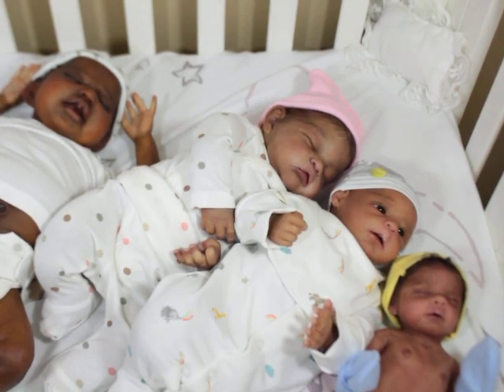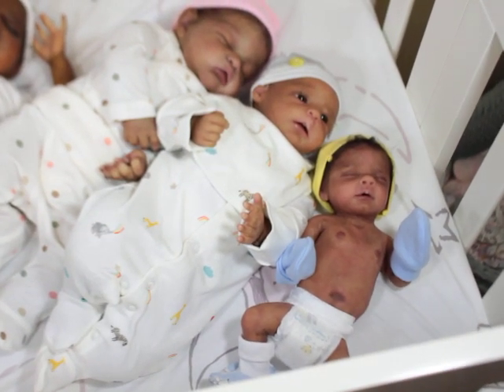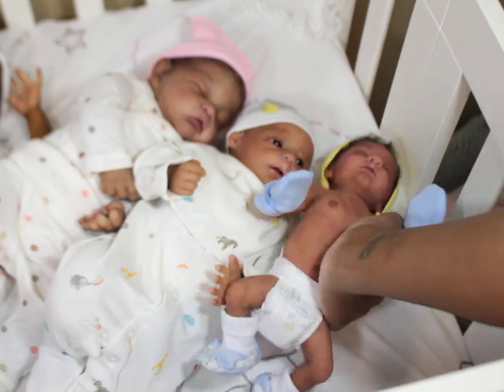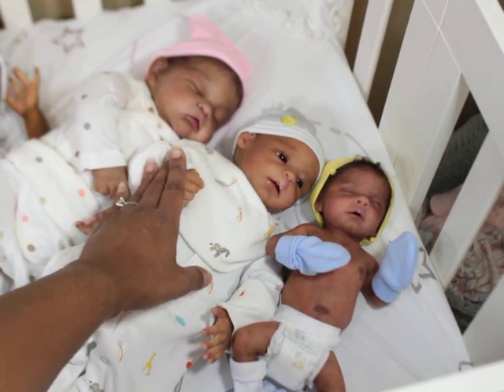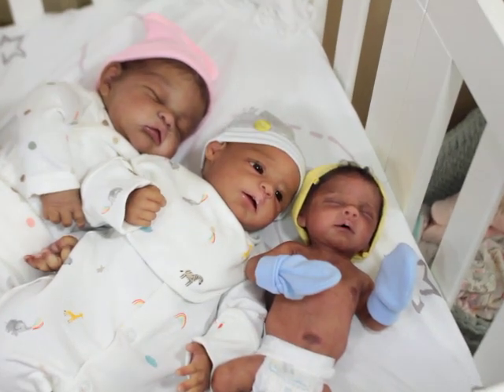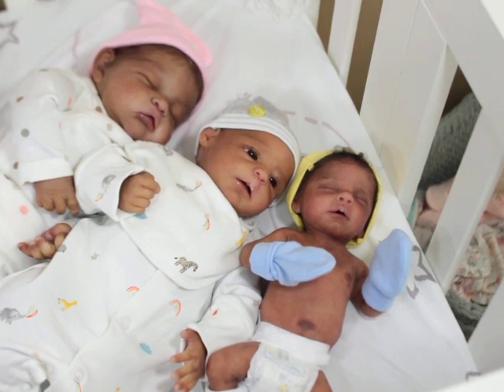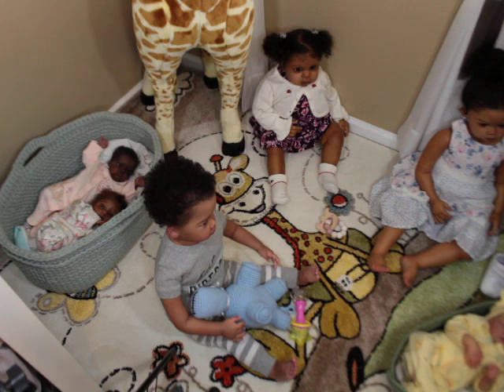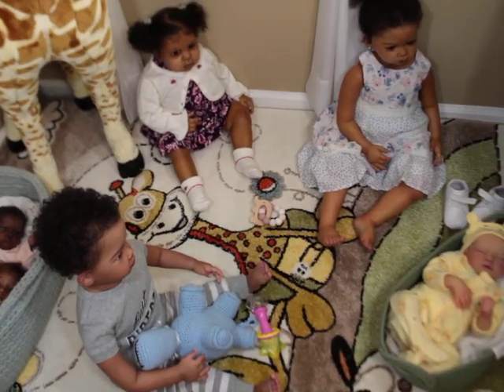A Peek at my Reborn & Silicone Collection!